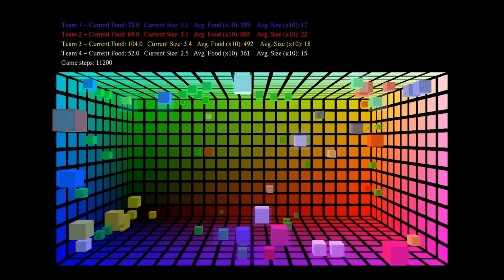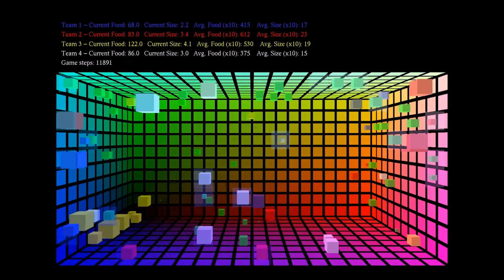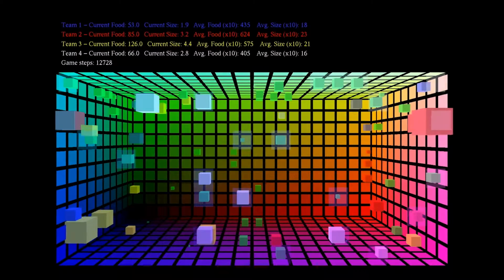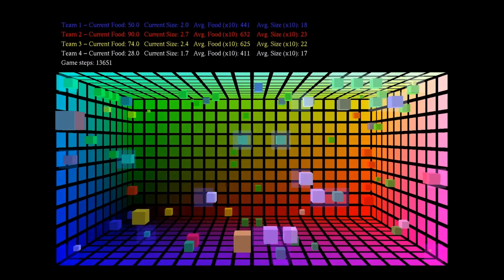Boxland - AI Competition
I've now got better support for teams, including giving them different AI algorithms. For this demonstration the blue team is choosing randomly,the red team is using 'choice-based' decisions, the yellow team is making state-based decisions ( the state is what they see around them at any point, and the white team uses a combination of choice and state based decisions.

Usually the hybird AI does the best but in this particular simulation it does about average and the blue 'control' case does rather well.